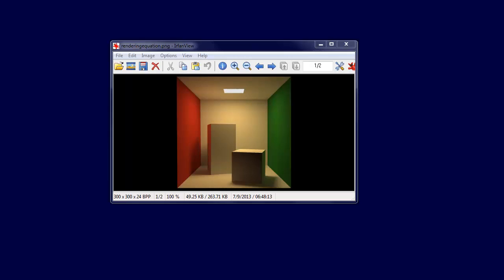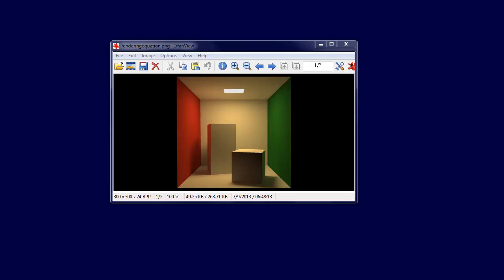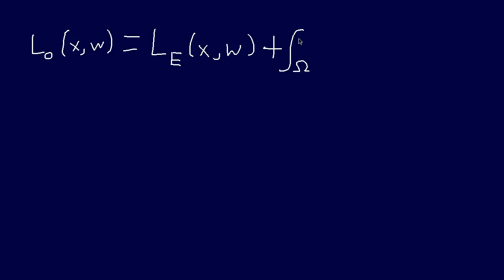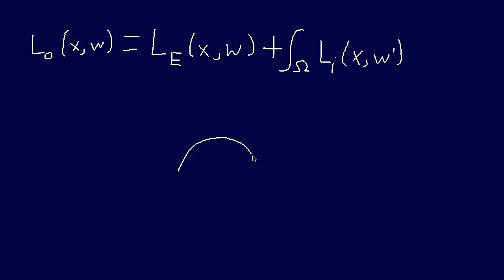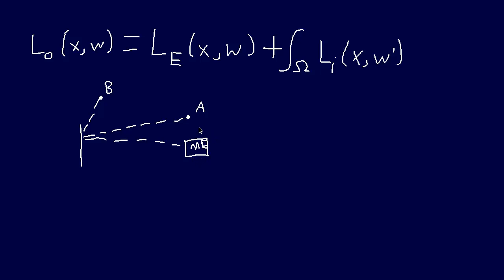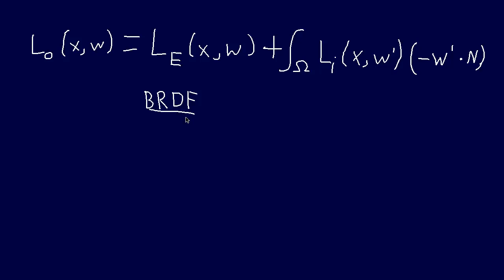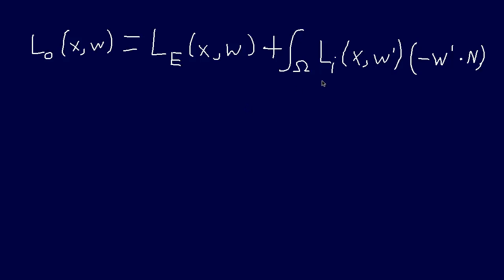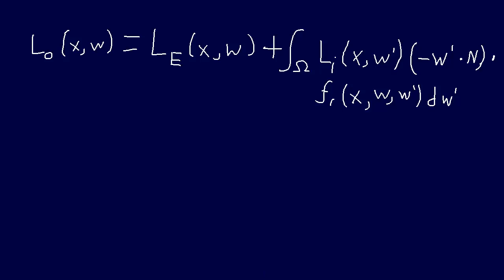#23 3D Game Engine Companion Video: Introduction to Lighting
In this video, I discuss how realistic lighting is calculated and how it can be implemented in a game engine.